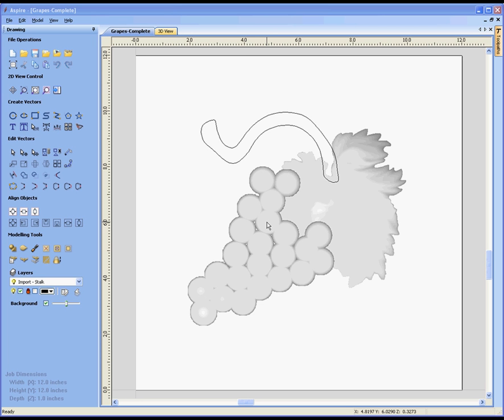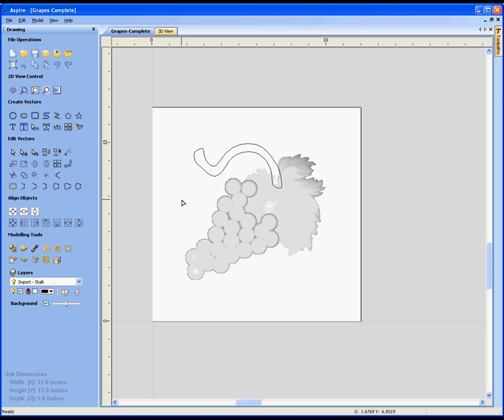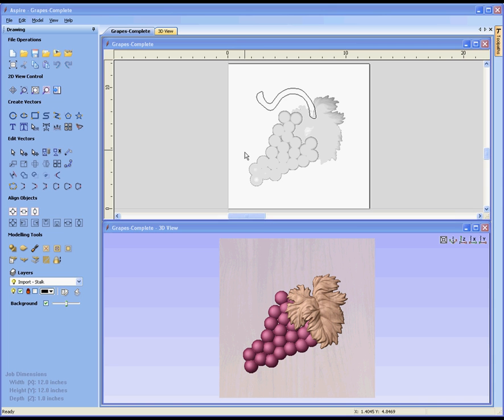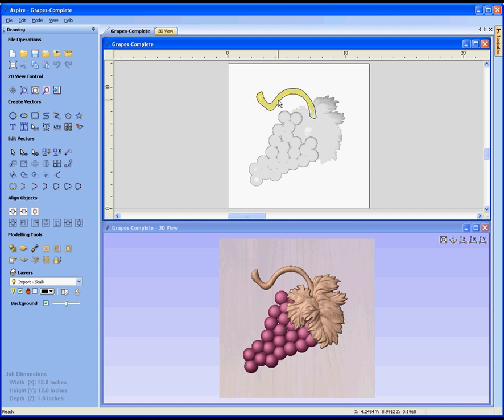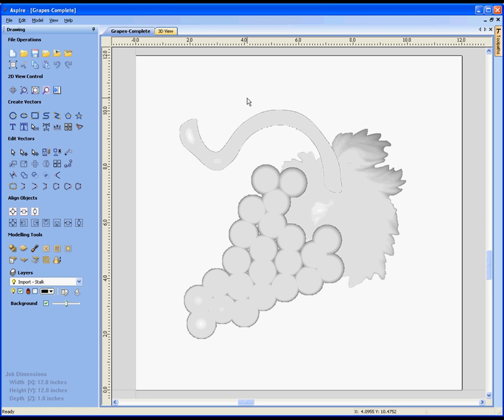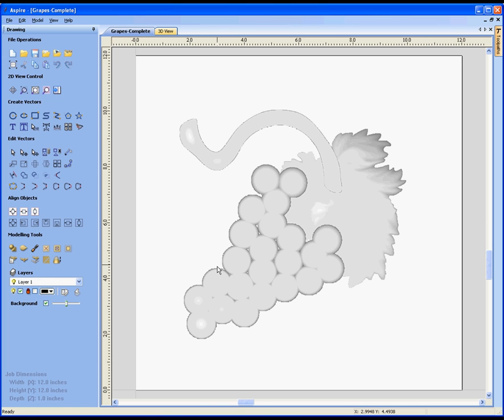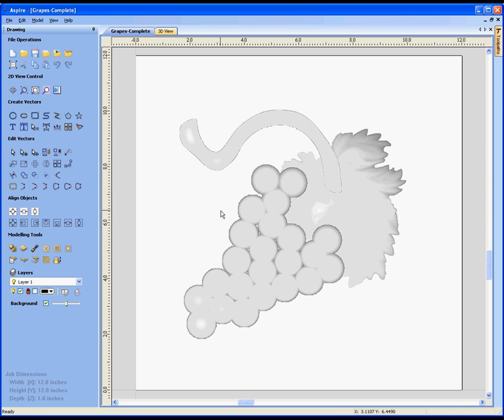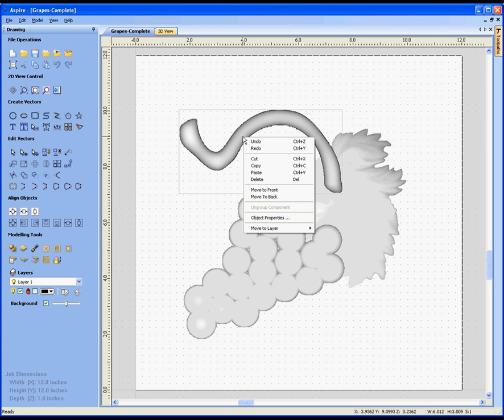Aspire - 2D Design Overview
Introduction to 2D drawing and esign using Aspire.